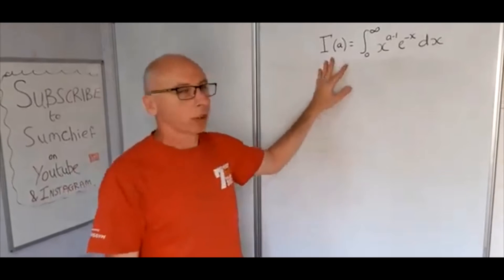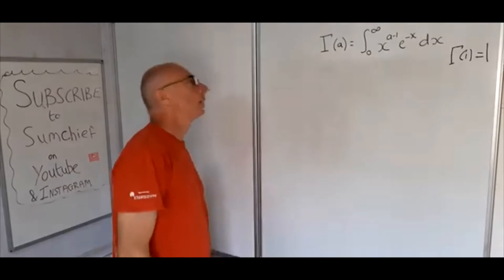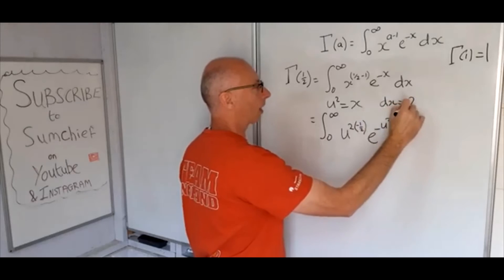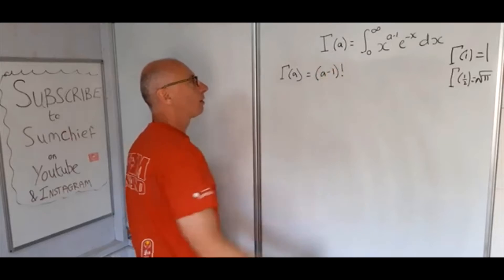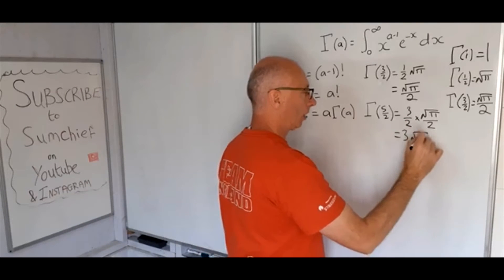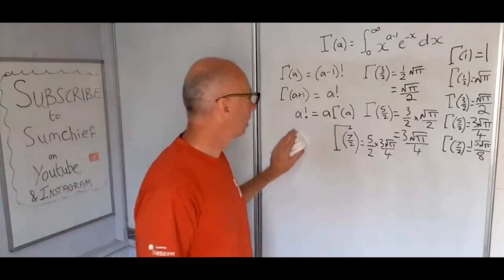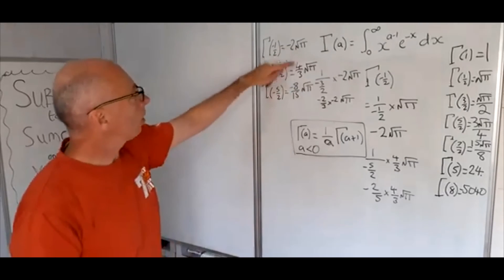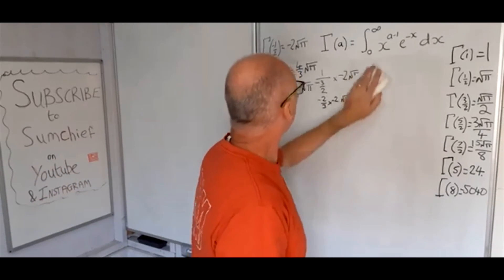How to calculate the Gamma Function Values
This video demonstrates how to calculate the values of the Gamma Function including negative and positive values and also the fractions of half etc .
The Gamma integral is a non elementary Integral meaning it cannot be integrated by standard rules such as u sub or integration by parts when it is in indefinite form . But when it is in definite form such as zero to infinity the values can be calculated using u sub integration and or integration by parts .
There are various properties of the Gamma function which make it closely related the the factorial function.
The Gamma Integral from 0 to infinity is by a matter of coincidence equal to the gaussian integral from negative to positive infinity too .